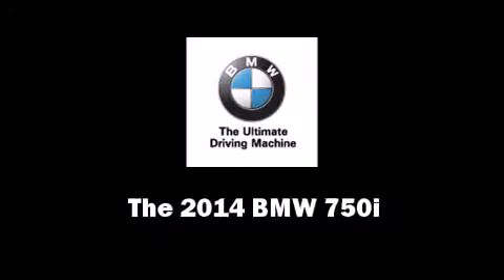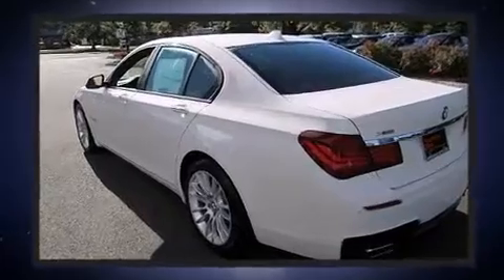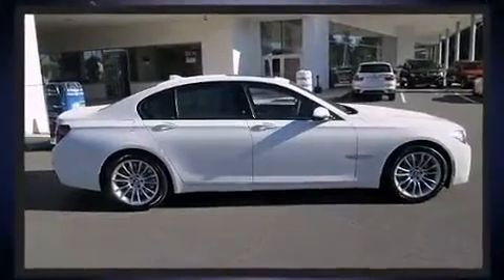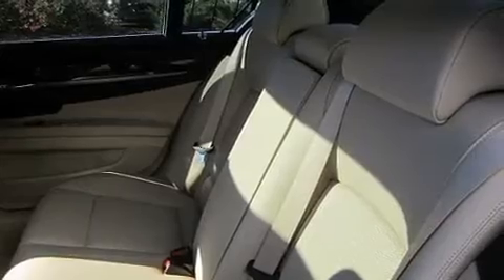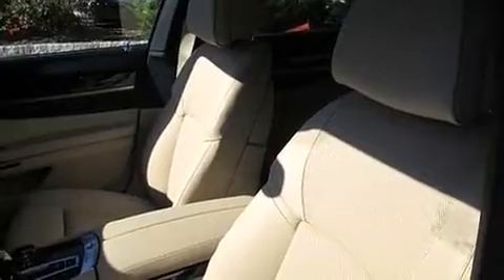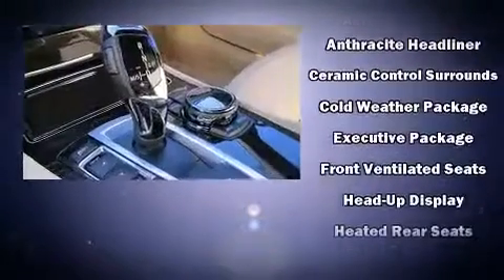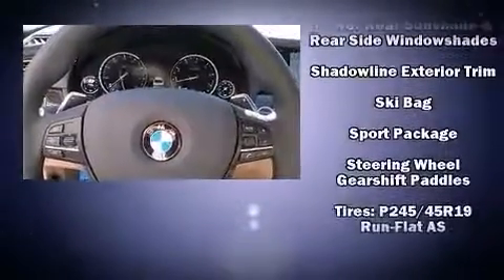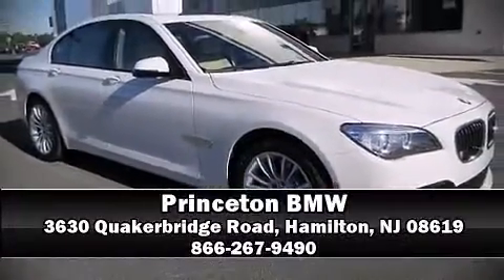2014 BMW 750i xDrive in Hamilton, NJ 08619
Princeton BMW
3630 Quakerbridge Road

Step into the 2014 BMW 750i. Under the hood you'll find an 8 cylinder engine with more than 400 horsepower, and for added security, dynamic Stability Control supplements the drivetrain. A turbocharger is also included as an economical means of increasing performance. A wealth of standard features means that you no longer have to sacrifice. Like power windows, mirrors, and seats, power trunk closing assist, voice activated navigation, variably intermittent wipers, adjustable headrests in all seating positions, a built-in garage door transmitter, a trip computer, and leather upholstery. Rear passengers enjoy the seat heating functionality, keeping them warm during the winter months. The unique heads-up display projects vehicle information onto the windshield, including speed, gear selection and engine speed. Drivers benefit by not having to take their eyes off the road. With high intensity discharge headlights illuminating your path, you'll always appreciate maximum visibility. Enjoy your favorite music via the stereo system, which includes a CD player with MP3 capability, steering wheel mounted audio controls, A 20 gigabyte hard drive, and 16 speakers, providing excellent sound throughout the cabin. Passengers are protected by various safety and security features, including: dual front impact airbags with occupant sensing airbag, head curtain airbags, traction control, brake assist, anti-whiplash front head restraints, a panic alarm, an emergency communication system, and 4 wheel disc brakes with ABS. When road conditions become unpredictable, rely on all wheel drive to maintain outstanding control. We pride ourselves in the quality that we offer on all of our vehicles. Stop by our dealership or give us a call for more information.